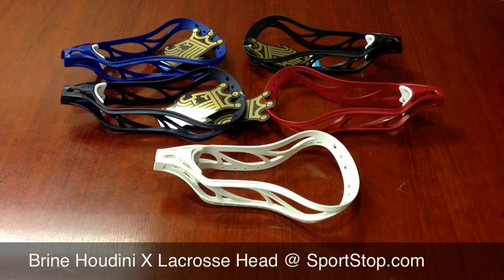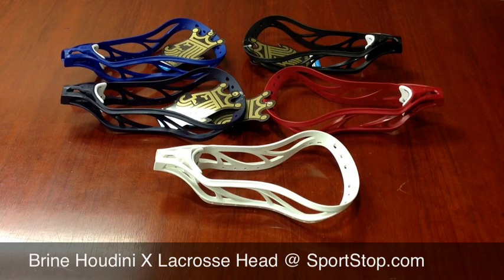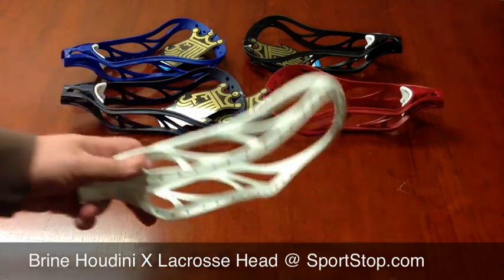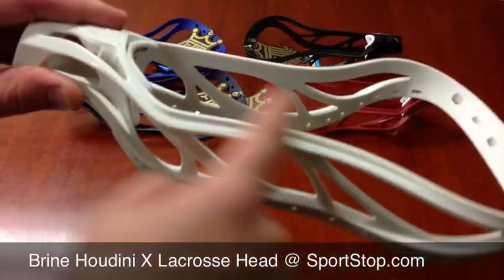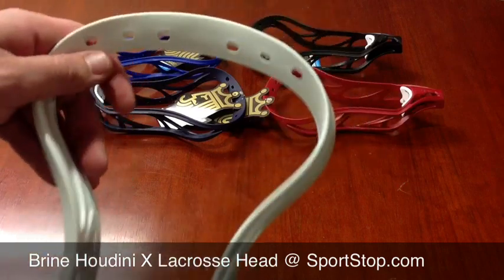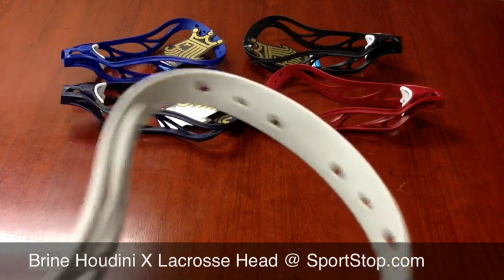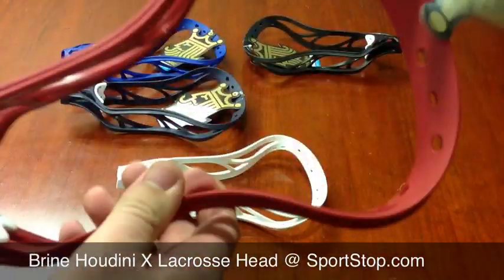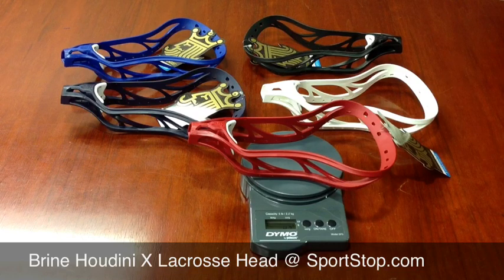Brine Houdini X Lacrosse Head - overview by SportStop.com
Brine Houdini X, universal spec head.  Lightweight yet stiff head.  Comes in a nice Matte finish.